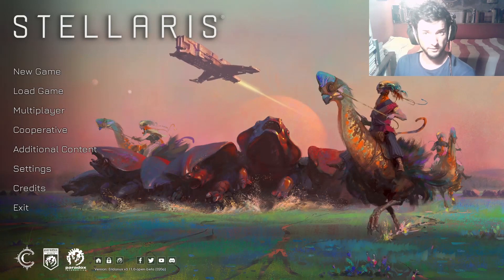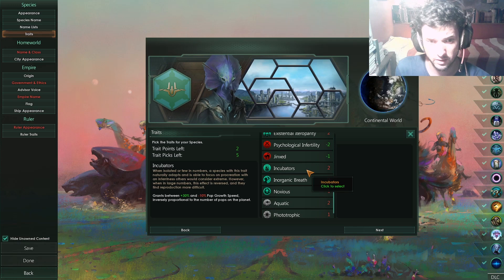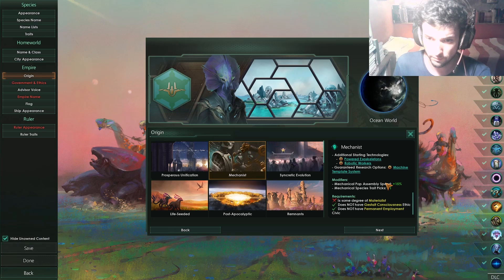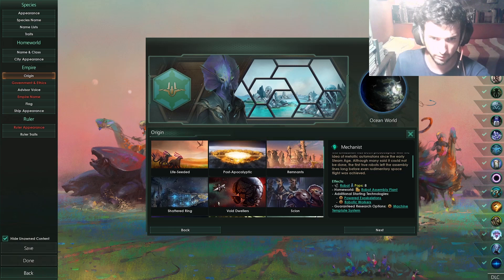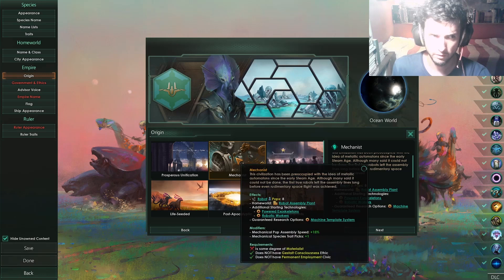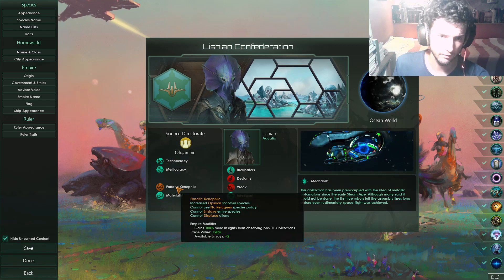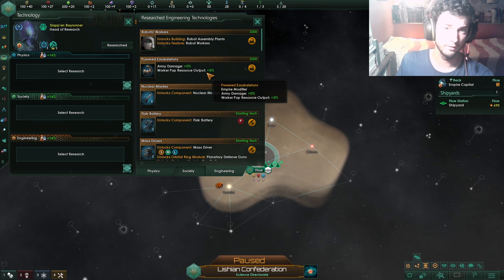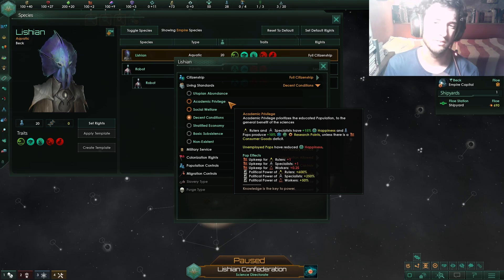Stellaris for starters - An easy empire to play with and game settings (All DLC)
Welcome to another part of this series, in which I will give you an easy empire to play with and learn the basics.

I'm a gaming channel with a little reading splashed around, plus, I love narrative games, so that is what this channel is for, let's embark on an adventure :D